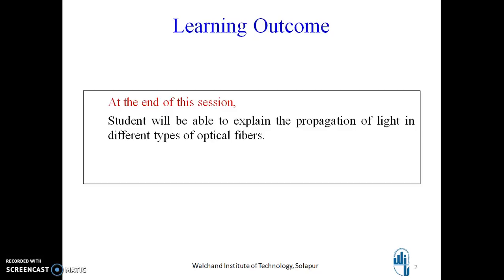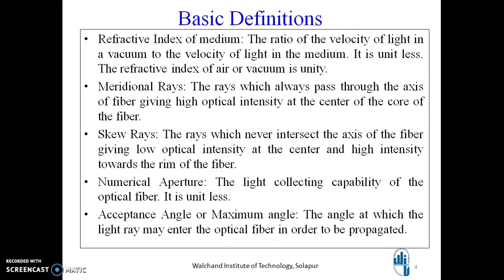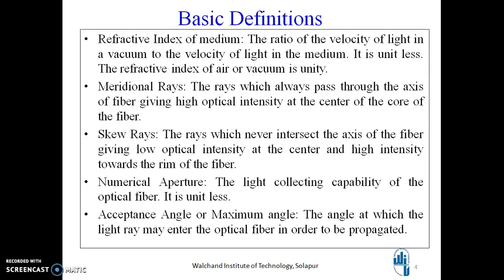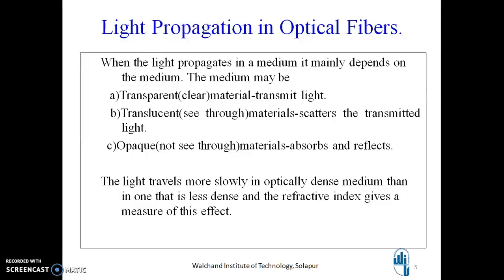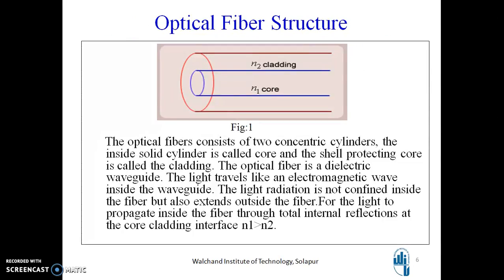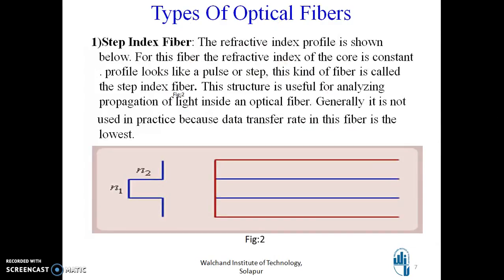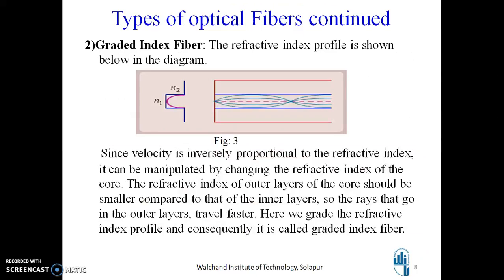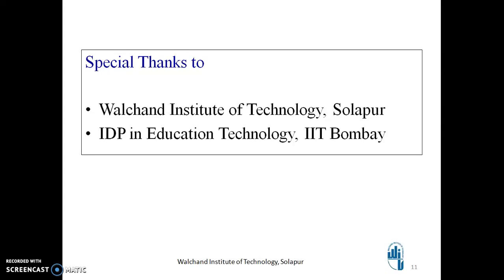Basics of optical communication:Mr Satalagaon R S